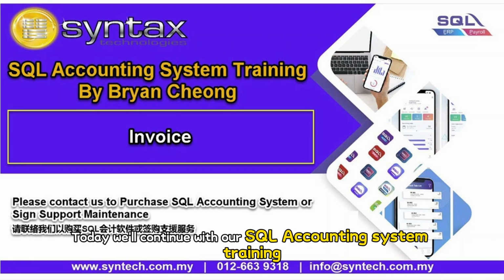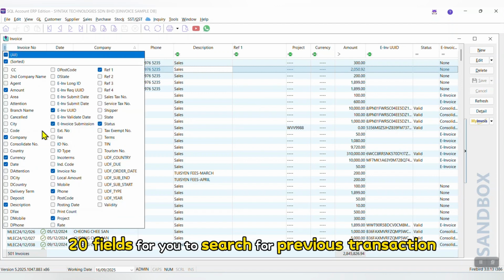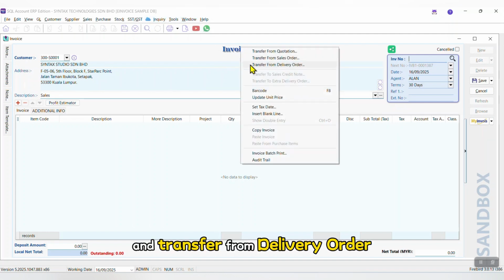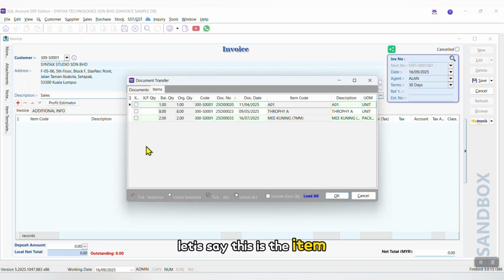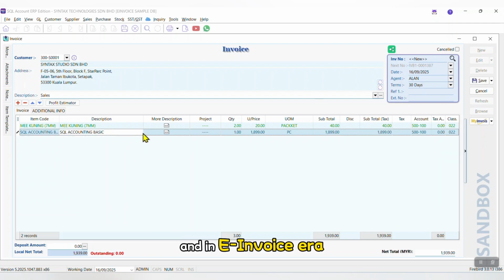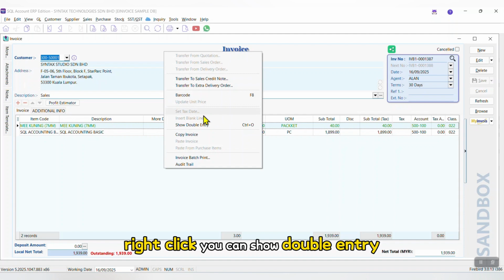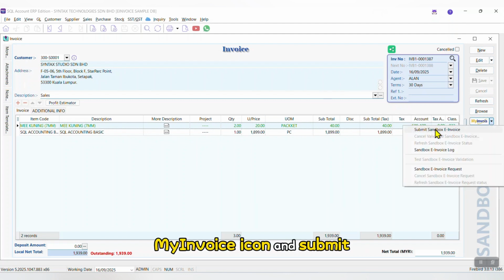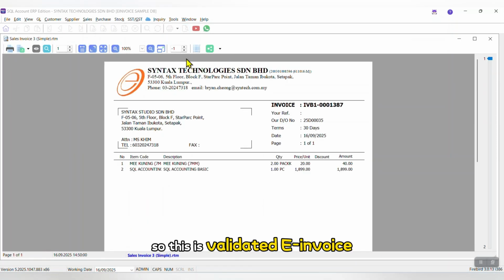𝐒𝐐𝐋 𝐀𝐜𝐜𝐨𝐮𝐧𝐭𝐢𝐧𝐠 𝐒𝐨𝐟𝐭𝐰𝐚𝐫𝐞 - 𝐋𝐞𝐬𝐬𝐨𝐧 𝟐𝟎: 𝐈𝐧𝐯𝐨𝐢𝐜𝐞 (𝐒𝐚𝐥𝐞𝐬 𝐈𝐧𝐯𝐨𝐢𝐜𝐞)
😵 Confused about how to make a Sales Invoice in SQL Accounting? this video fixes your top struggles:comprehensive guide to creating and managing Sales Invoices—the final, compliance-critical step in the sales cycle (linked to Sales Orders and Delivery Orders). Every step is demonstrated on-screen with real examples—we’ll also show you how to track unpaid invoices and send payment reminders directly from SQL. Whether you’re dealing with partial payment invoices or credit note adjustments, hit play and make Sales Invoice management smooth!